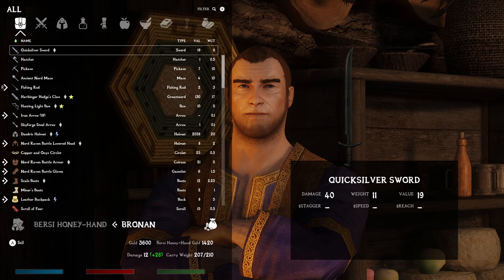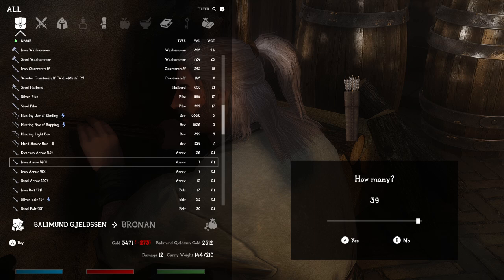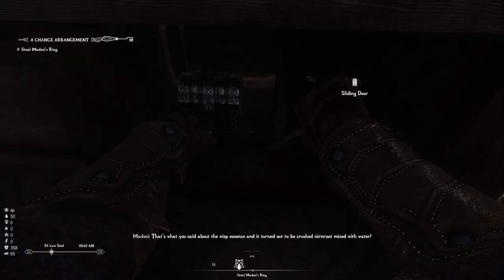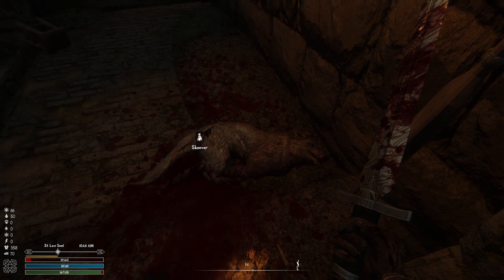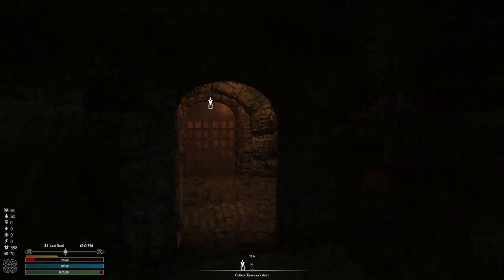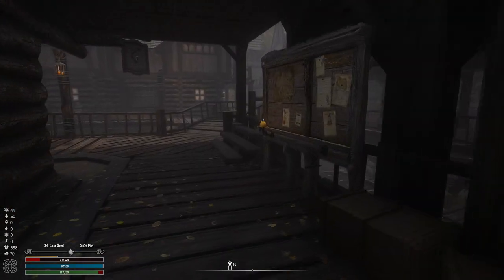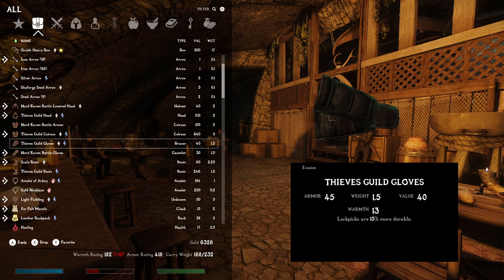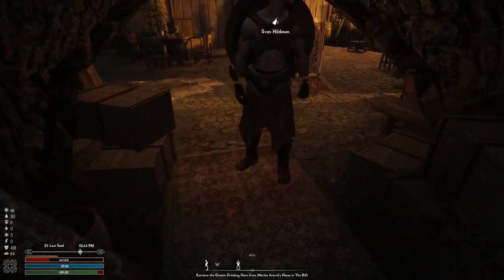Checking out Lorerim while we wait for Skyblivion to drop ¦ Bronan the magicless barbarian! ¦ Ep 10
This is an epic mod pack for Skyrim, that completely overhauls the graphics, dungeons, leveling system, gameplay, difficulty and pretty much everything you can think of from the vanilla experience.

Join me on my adventures as Bronan the magiclesss barbarian as we start with the left for dead origin and venture to become the hero of legend; Dovakin! A true rags to riches story unfolds...

This is a magicless legendary difficulty challenge run in a mod pack that also features the requiem difficulty overhaul so prepare to be dead alot!!
Grab your copy from Steam and then download the mod pack through Wabbajack if you like what you

Feel free to stop by our legion's Discord Server and say hi